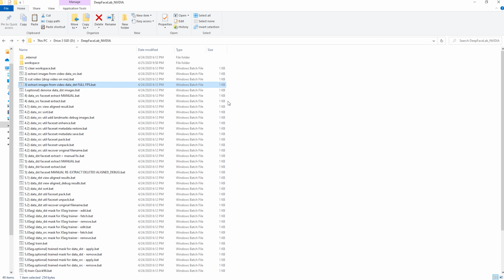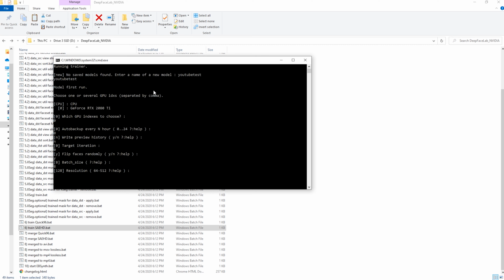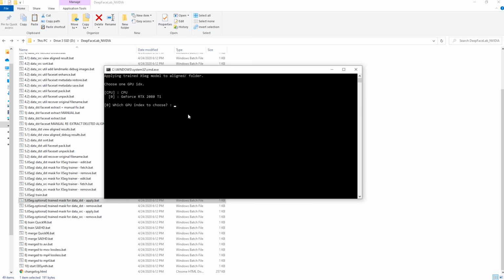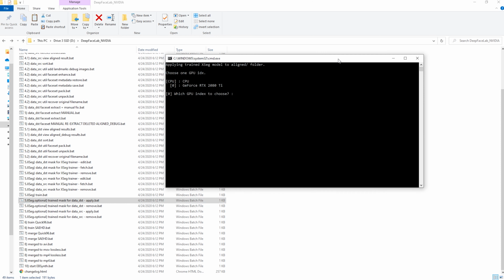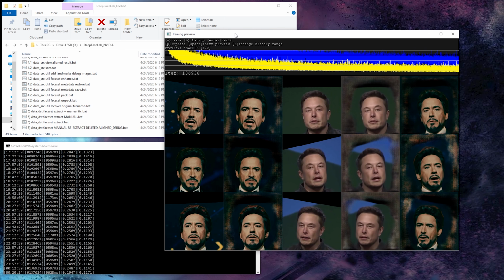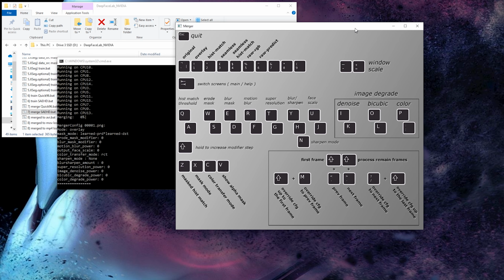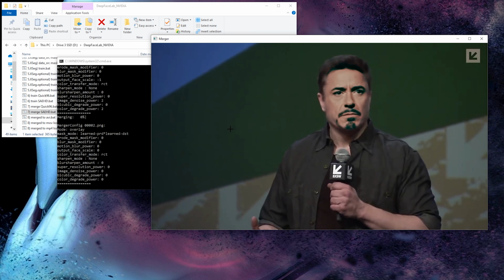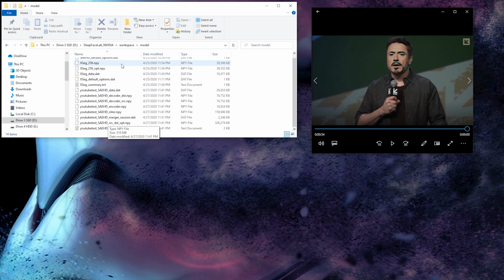DeepFake Tutorial, Step by Step Guide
In this video I take you through all the steps of creating a DeepFake with DeepfaceLab. Use this guide to get started on your own DeepFakes and get creative!
There are endless possibilities and you can expand on your deepfakes by bringing them into Premier and Aftereffects to add even more depth and effects.
I hope you find this guide useful!

for more tutorials, Guides, Tips and Tricks.

Link to deepfacelab github